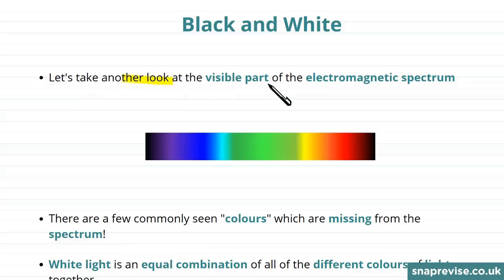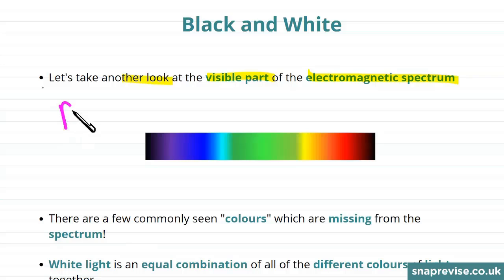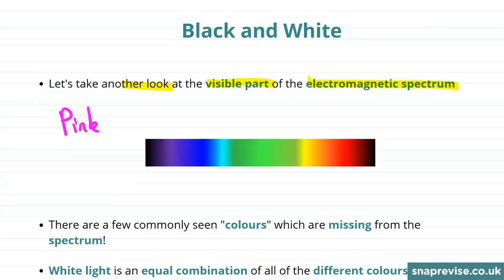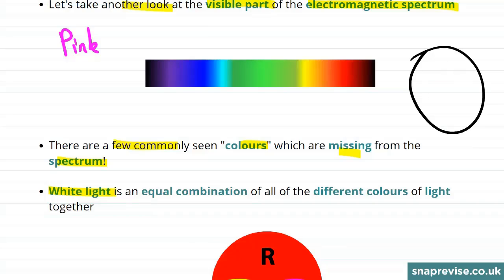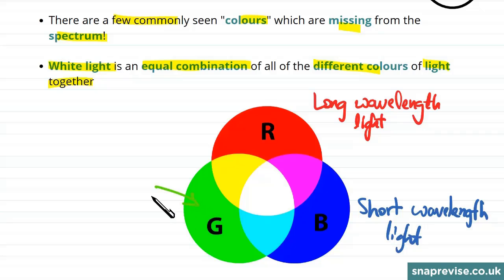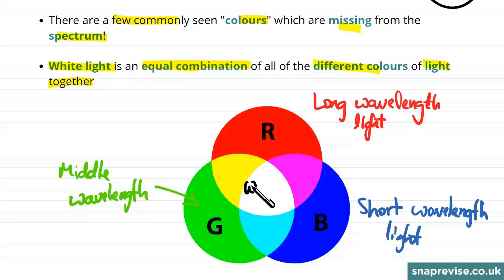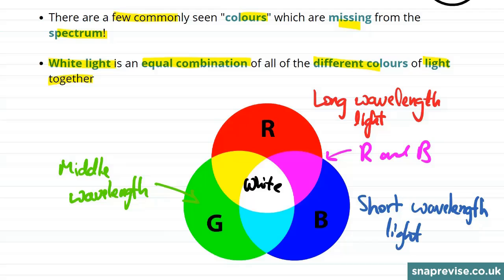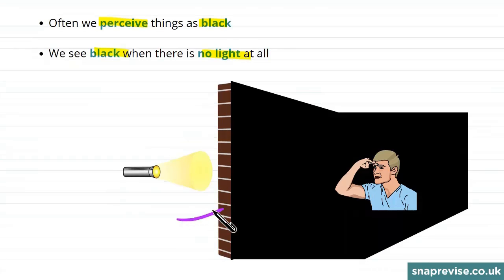Black and White | 9-1 GCSE Physics | OCR, AQA, Edexcel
to unlock the full series of GCSE Physics & Combined Science videos created by A* students for the new 9-1 OCR, AQA and Edexcel specifications.

This video will cover Black and White